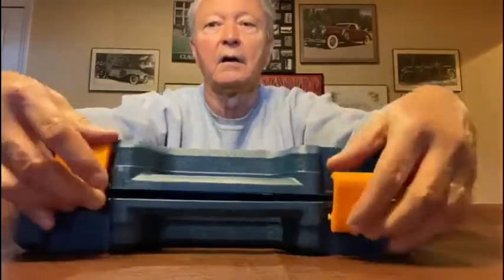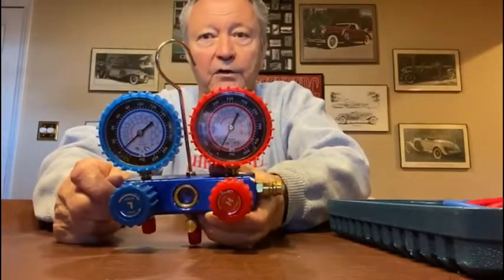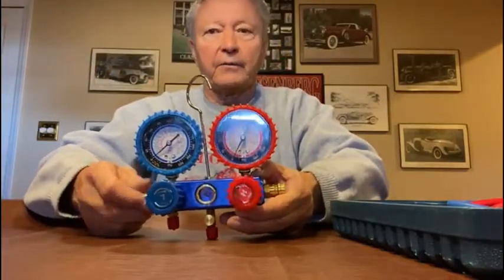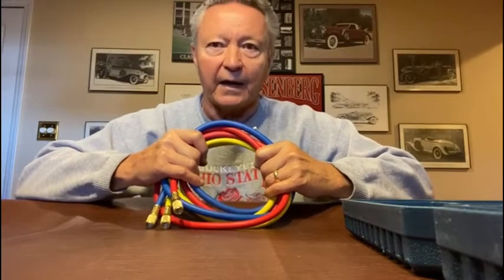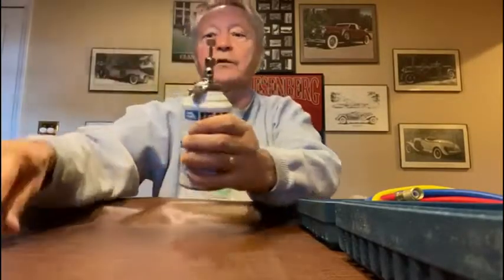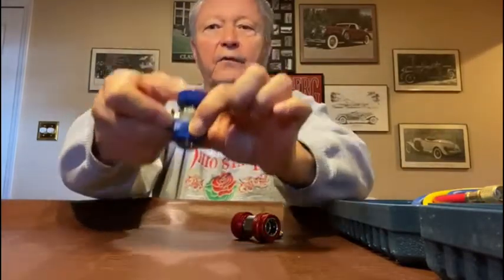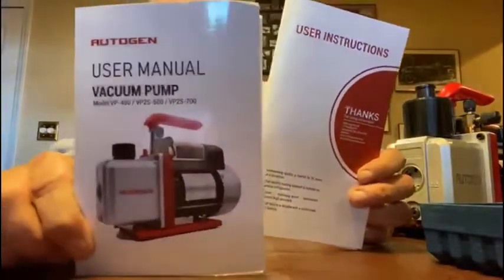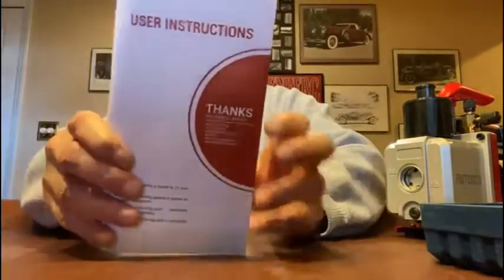AUTOGEN 110V 1/4 HP 4CFM Single Stage Rotary Vane Air Vacuum Pump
The vacuum pump features a simple Oil Fill Port for a clean pour and an Oil Drain Plug positioned beneath the oil reservoir to quickly drain when needed.